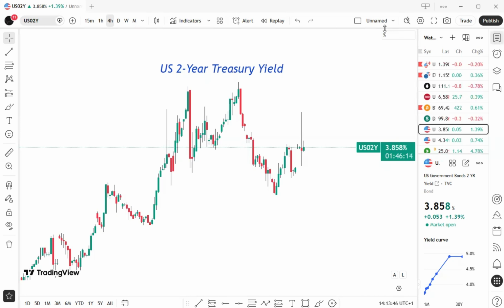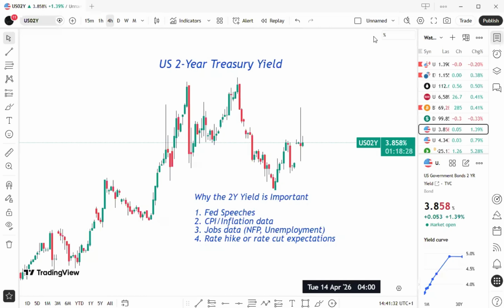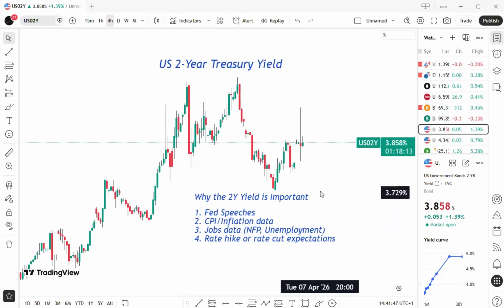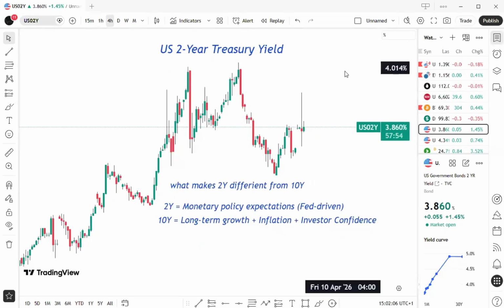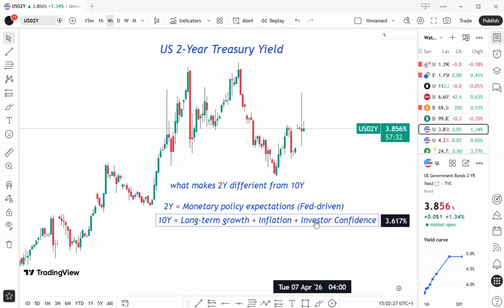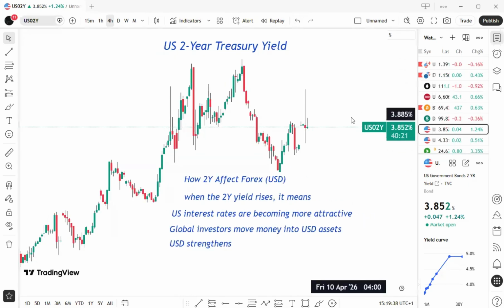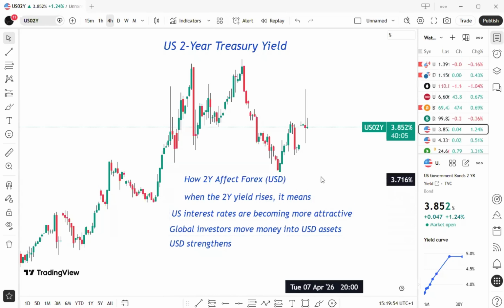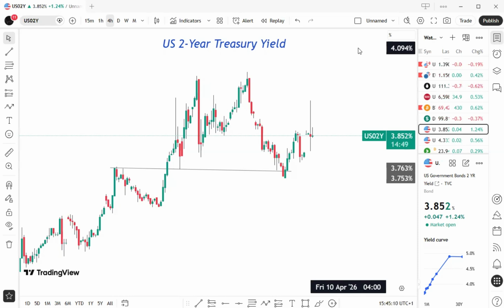US 2-Year Treasury Yield (2Y)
This video simply explain what US 2Y Treasury Yield is, why it is Important, what makes it different from 10Y, how it Affect Forex(USD), how to use it for bias and key trading insight. Watch till the end to gain more knowledge about how the USD move.